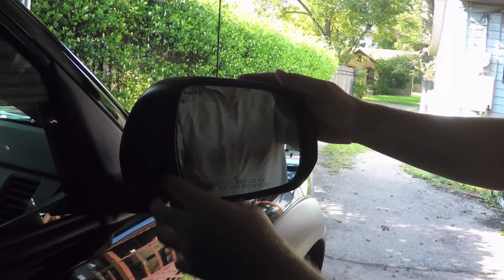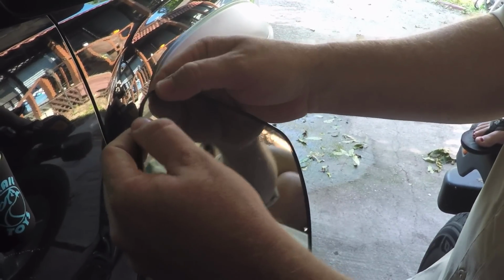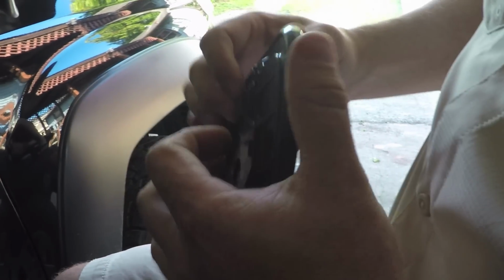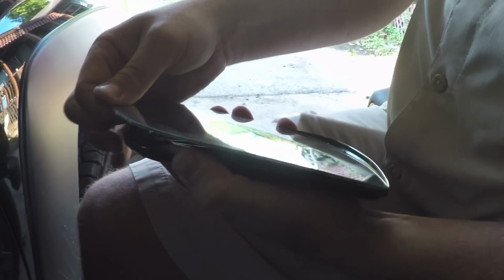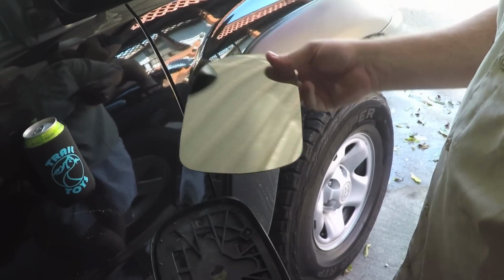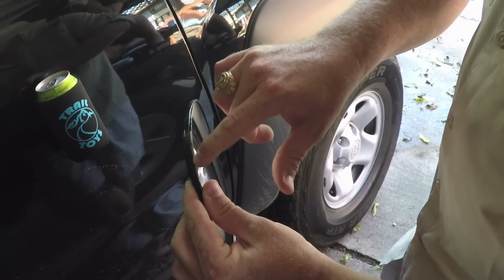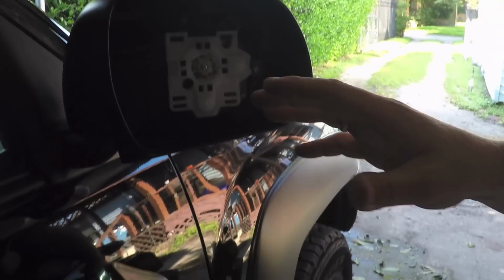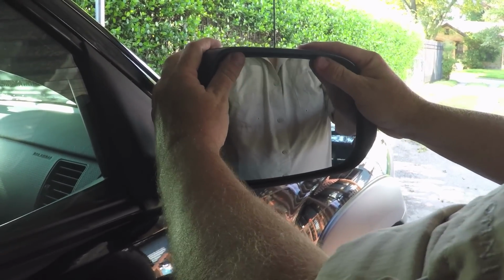EZView Mirrors from Trail Toys - 2005-15 Toyota Tacoma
This is the installation video for the new EZView mirrors from Trail Toys. These mirrors feature an aspherical outer section and a curved lower section resulting in zero blind spots and a better view of the trail when you're wheeling.